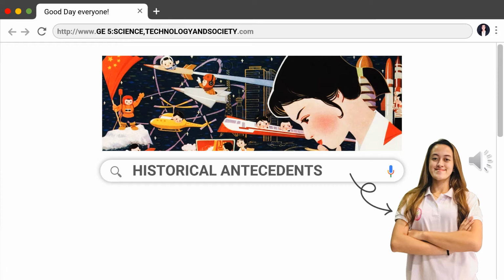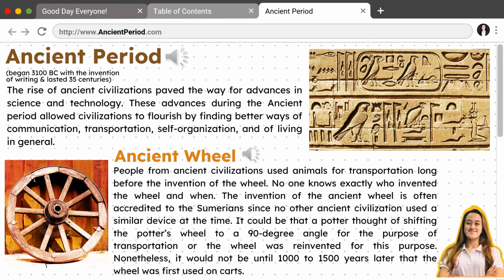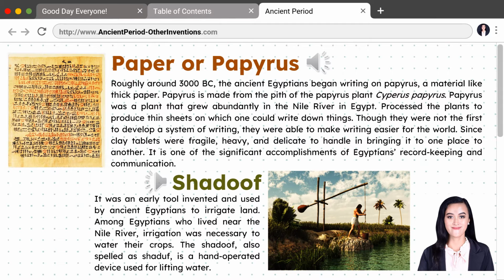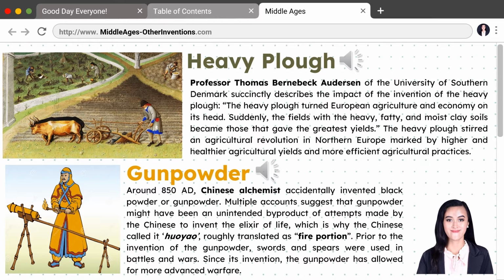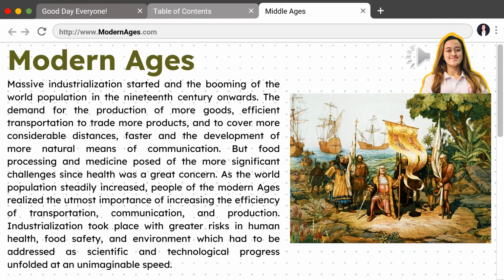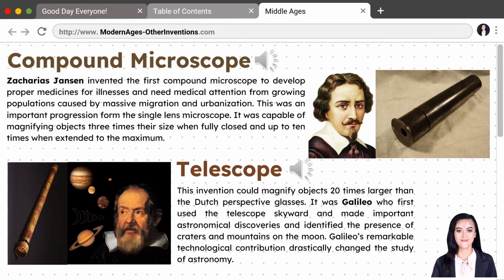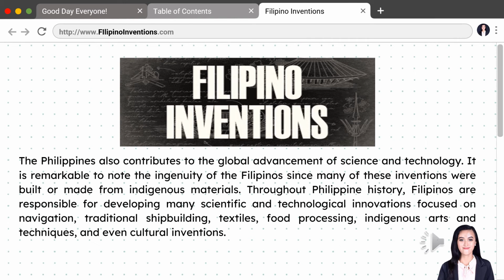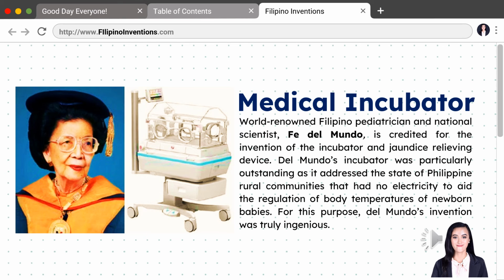Historical Antecedents of Science and Technology | Final Requirement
For school purposes only. Hope you've learned something!